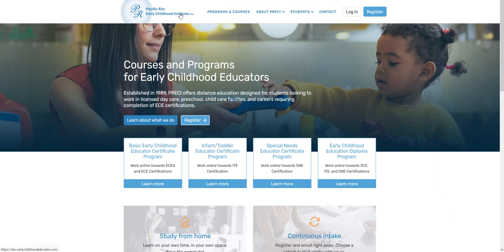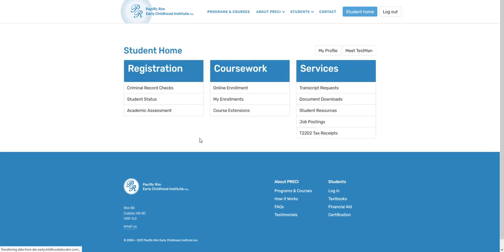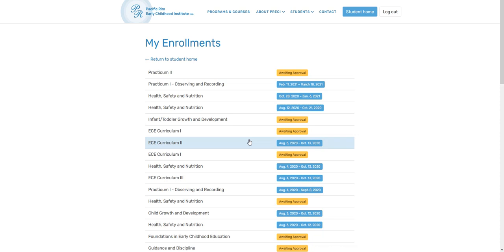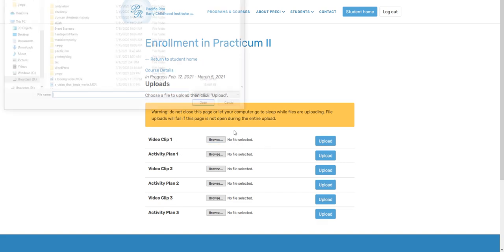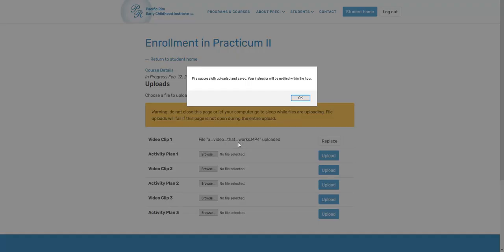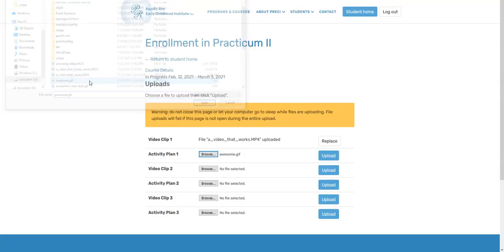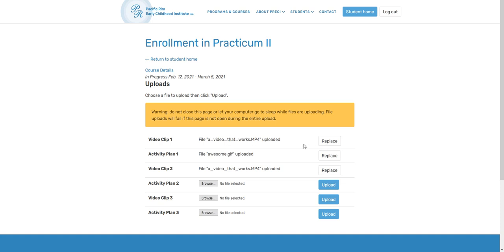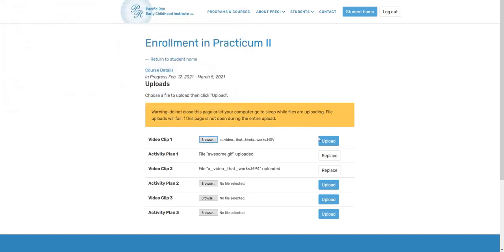How to upload practicum videos and other files for Pacific Rim Early Childhood Institute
This video shows how to use earlychildhoodeducator.com to upload practicum videos and other files to send to your instructor.